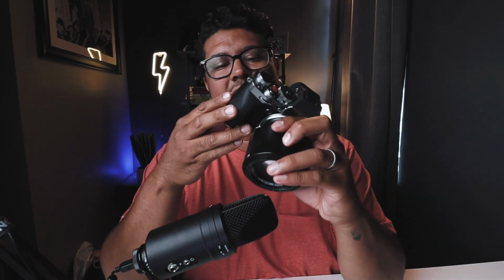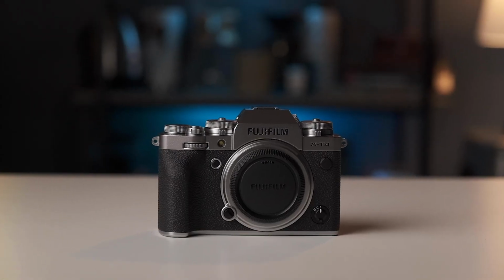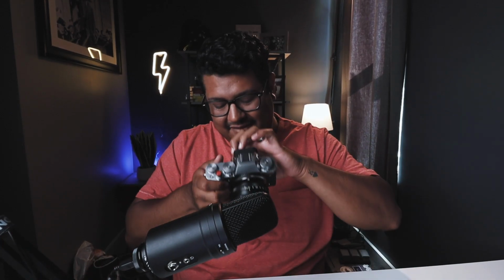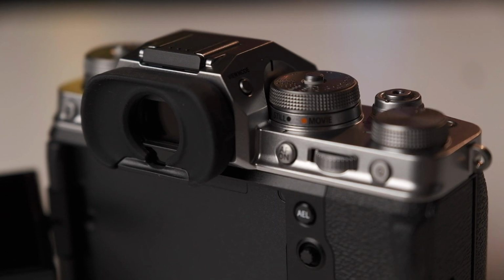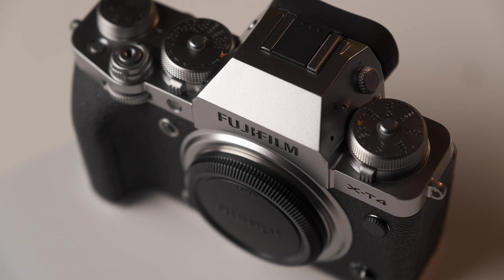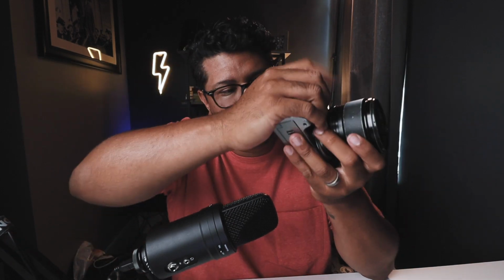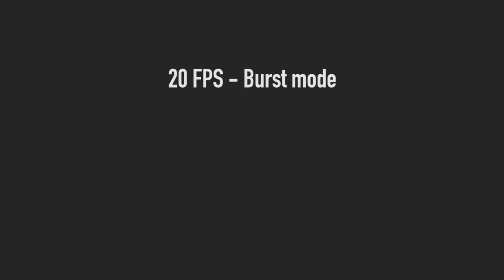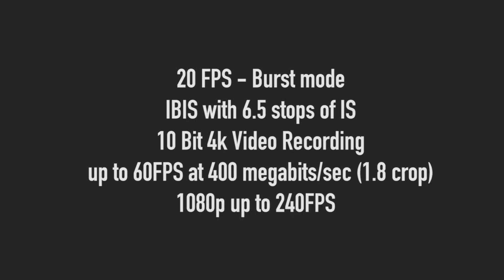FUJIFILM XT4 - Watch this BEFORE you SWITCH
A first impressions review and hands-on look at the brand new Fujifilm XT4

I hope you guys find this helpful and if you were considering the switch...you are welcome!